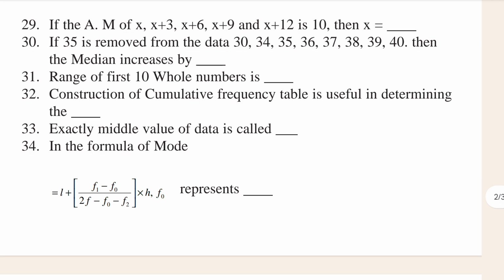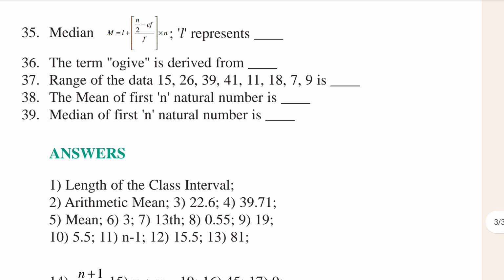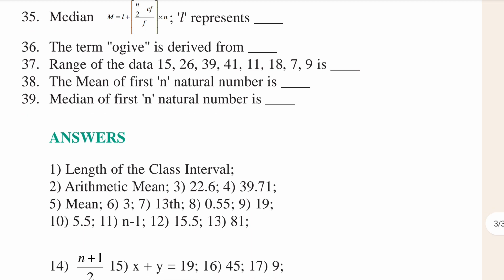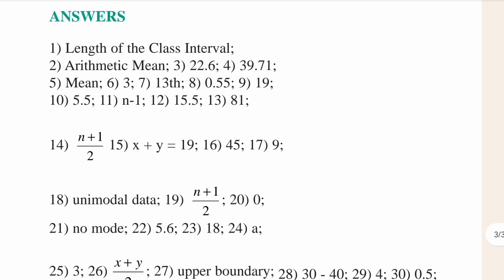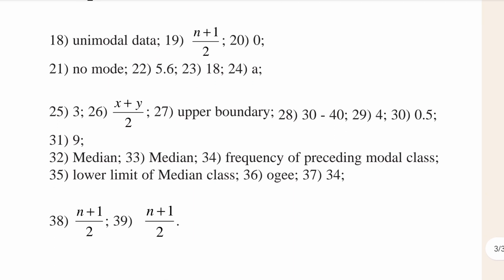10th Class All bits math Statistics Important question for Andhra pradesh state board public exam.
Certainly! Let's explore the intriguing world of **Statistics** in the Andhra Pradesh State Board's 10th Class Mathematics curriculum. This chapter equips you with essential tools to analyze data, make informed decisions, and understand patterns in various contexts. 📊

### Understanding Statistics

1. **What Is Statistics?**:
   - Statistics involves collecting, organizing, analyzing, and interpreting data.
   - It helps us draw meaningful conclusions and make predictions.

2. **Data Types**:
   - **Qualitative Data**: Descriptive information (e.g., colors, opinions, categories).
   - **Quantitative Data**: Numerical measurements (e.g., heights, ages, scores).

3. **Measures of Central Tendency**:
   - **Mean (Average)**: Sum of all values divided by the number of values.
   - **Median**: Middle value when data is arranged in ascending order.
   - **Mode**: Most frequently occurring value.

4. **Measures of Dispersion**:
   - **Range**: Difference between the maximum and minimum values.
   - **Variance**: Average of squared differences from the mean.
   - **Standard Deviation**: Square root of the variance.

### Solving Important Questions

1. **Example 1: Exam Scores**:
   - Suppose we have exam scores for 10 students: 78, 85, 92, 70, 88, 95, 80, 75, 82, and 90.
   - Calculate the mean, median, and mode.

2. **Example 2: Heights of Plants**:
   - Heights (in cm) of 15 plants are: 45, 50, 55, 60, 65, 70, 75, 80, 85, 90, 95, 100, 105, 110, and 115.
   - Find the range, variance, and standard deviation.

3. **Example 3: Survey Data**:
   - Analyze survey responses (Yes/No) on a social issue.
   - Calculate the percentage of "Yes" responses.

### Real-Life Applications

1. **Market Research**:
   - Companies use statistics to understand consumer preferences and market trends.
   - Surveys, focus groups, and data analysis drive marketing decisions.

2. **Medical Studies**:
   - Clinical trials rely on statistical analysis to evaluate treatment effectiveness.
   - Researchers compare outcomes and draw conclusions.

3. **Quality Control**:
   - Industries monitor product quality using statistical methods.
   - Process control charts help maintain consistent quality.

Remember, statistics isn't just about numbers; it's about unraveling patterns and making informed choices. Whether you're preparing for exams or exploring the world of data, this chapter empowers you with valuable skills! 📈

Feel free to explore more examples and practice problems from your textbook to strengthen your grasp of this essential topic! 📚🔍

🛑 All Subject Paper video🎥:-